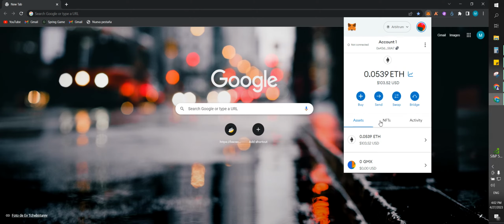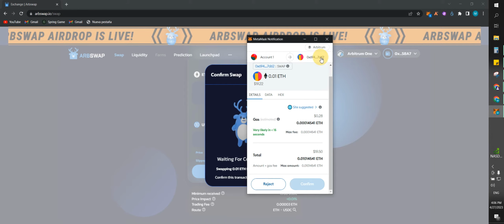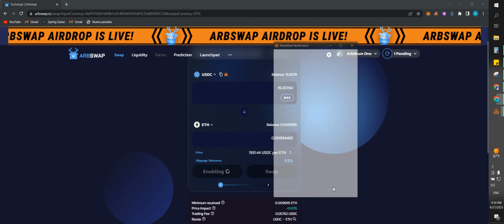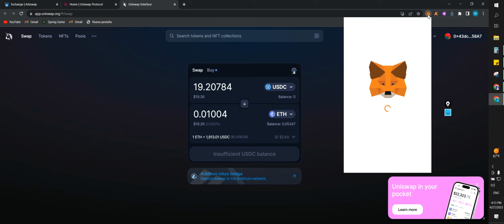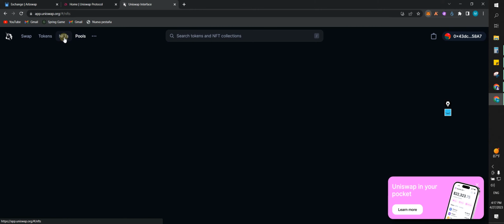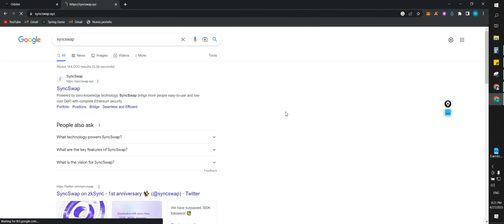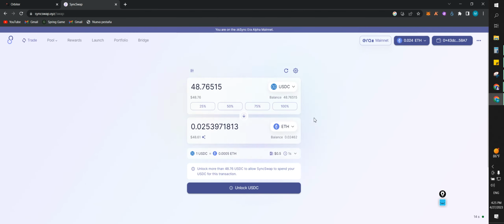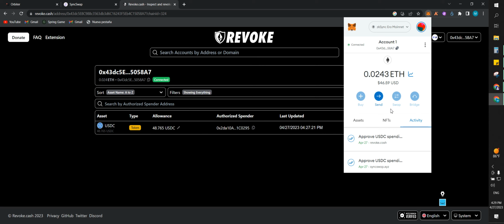Metamask 102: Interactions | Guide to Swapping, Staking, LP, and Bridging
In this video I show how to get started with crypto the right way, creating and understanding a crypto wallet like Metamask.

NEVER SHARE YOUR SEED PHRASE!